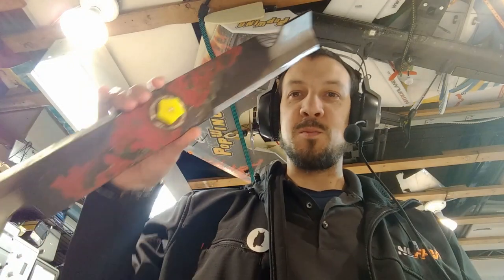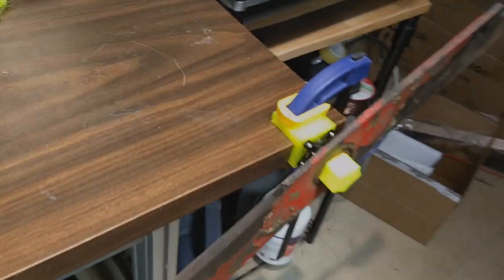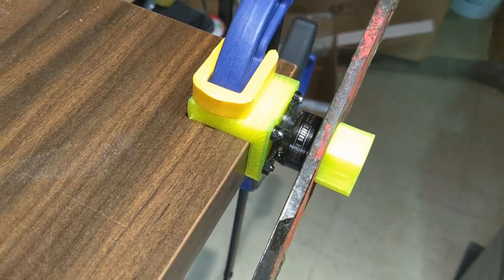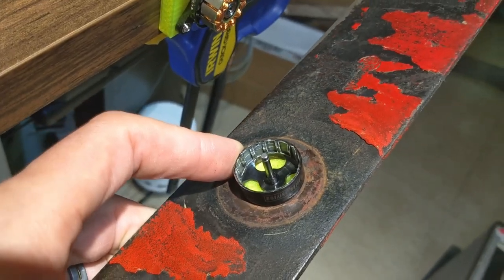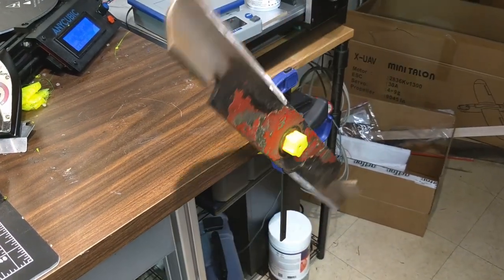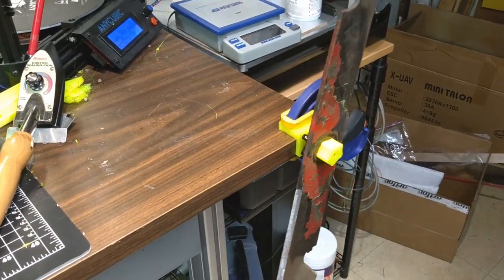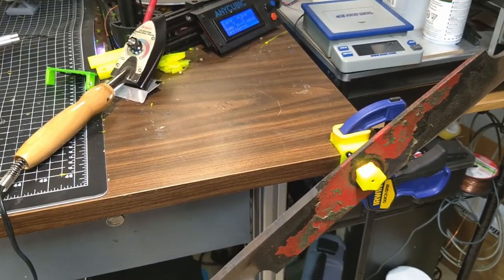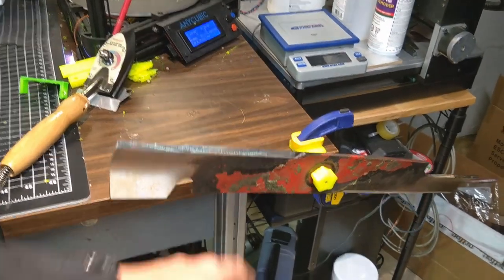Balancing lawnmower blades using a drone / quadcopter motor - PK's Lab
A quick how-to on re-purposing an old quadcopter / Drone brushless motor to help with balancing lawnmower blades.

Hope your homework goes smoothly :)

~pk